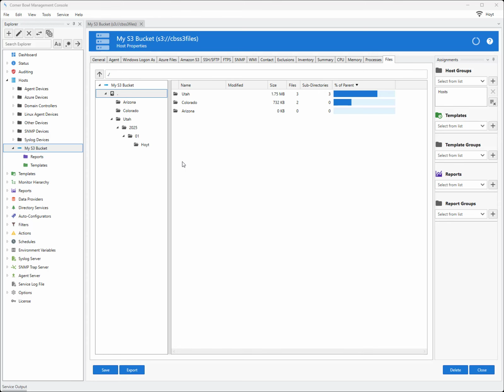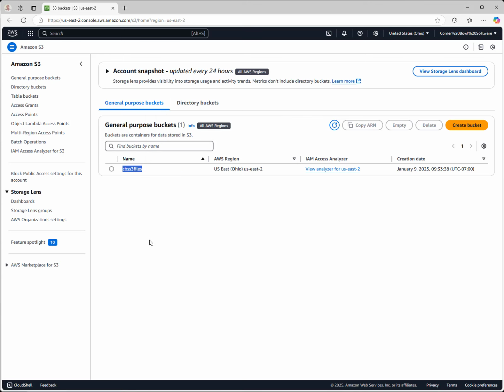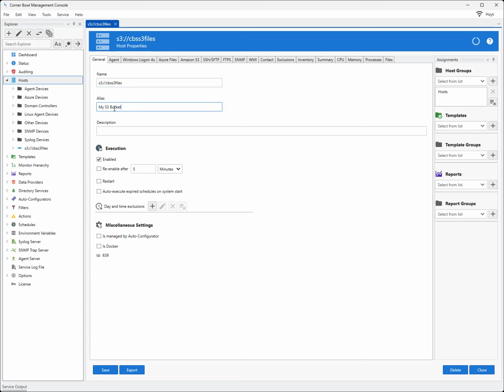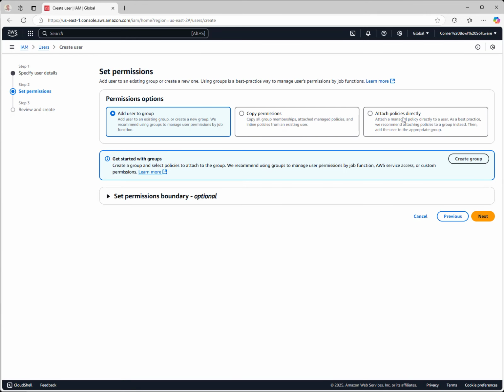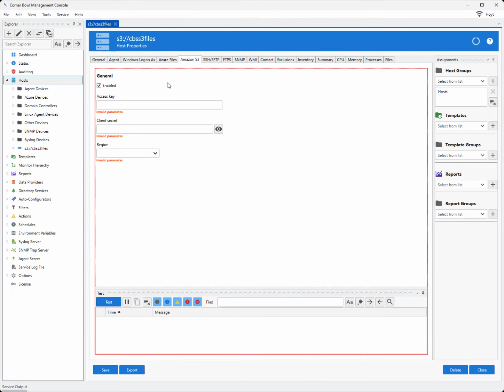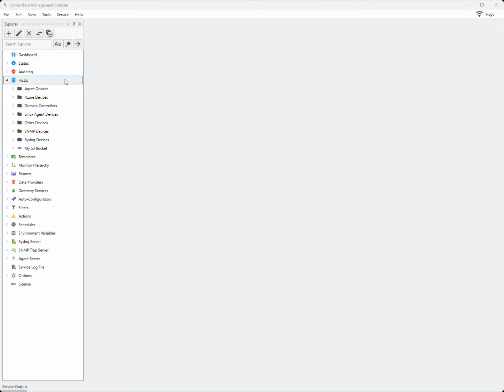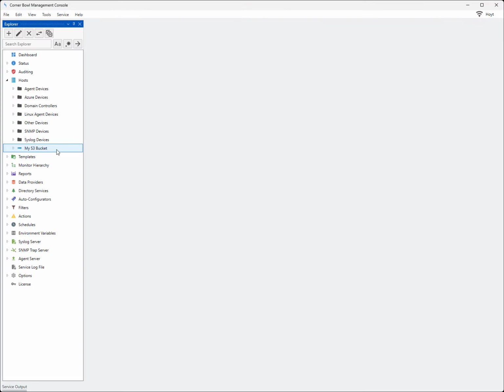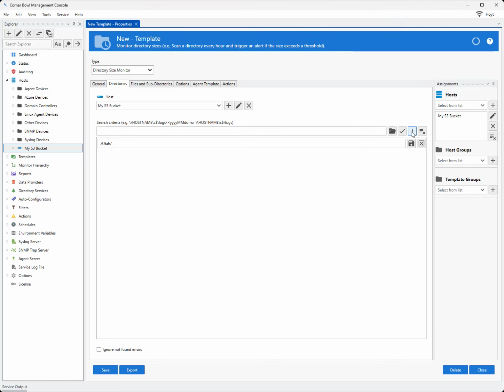How to Monitor Amazon S3 Buckets with Corner Bowl Server Manager = Part 1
In this video I am going to show you part 1 of how to monitor S3 Buckets with Corner Bowl Server Manager.  In part 2 I will show you how to archive Windows Event Logs and Linux Audit Logs to an S3 bucket.